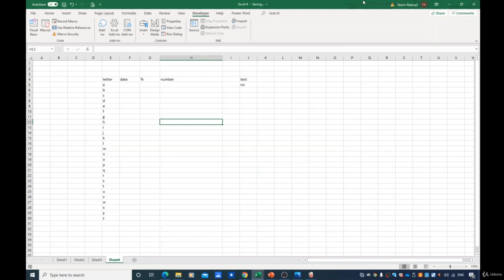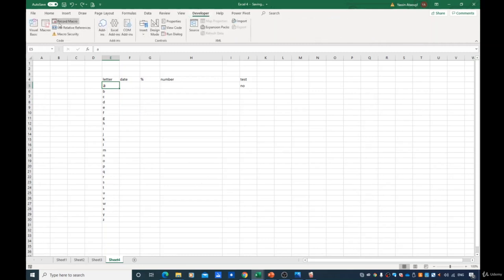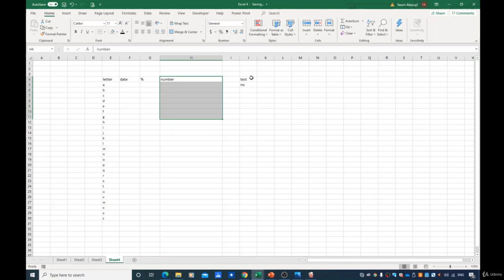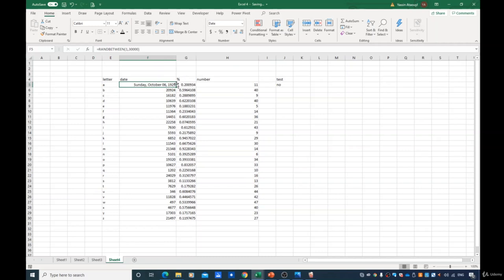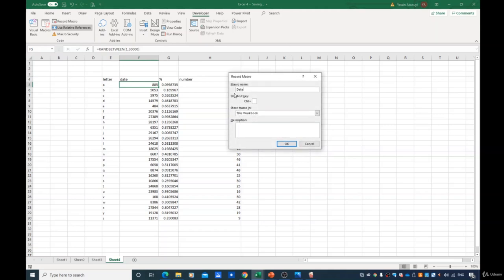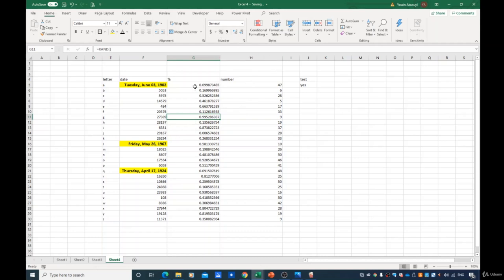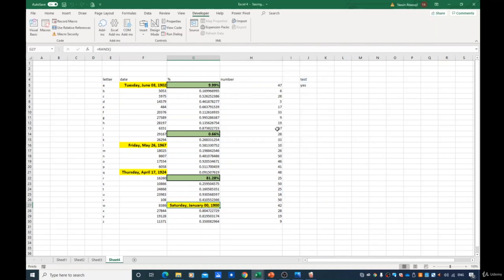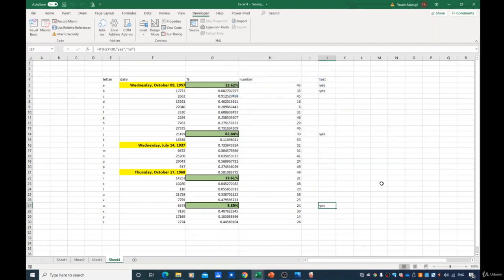Introduction to Macros | MS Excel Master Class | Complete Excel Tutorial for Beginners to Advanced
Want to master MS Excel from scratch?
This MS Excel Master Class will teach you everything from basic to advanced Excel concepts with real-life examples.

In this video, you will learn:
✅ Excel Interface & Basic Operations
✅ Important Excel Formulas & Functions
✅ Data Analysis & Data Cleaning
✅ Pivot Tables & Charts
✅ Excel Dashboard & Reports
✅ Excel Tips & Tricks for Office Work
✅ Excel for Students, Job Seekers & Professionals

This Excel tutorial is perfect for:

Students 📚

Office & Corporate Employees 💼

Data Analysts 📊

📌 No prior Excel knowledge required
📌 Learn Excel in an easy & practical way